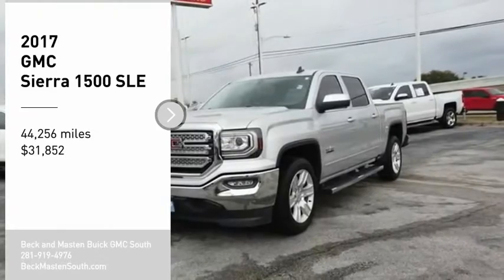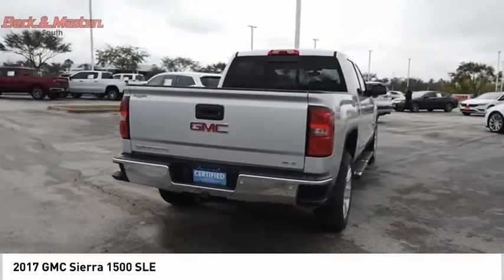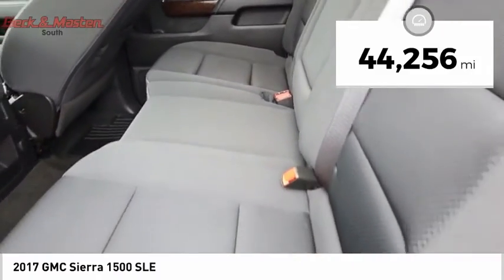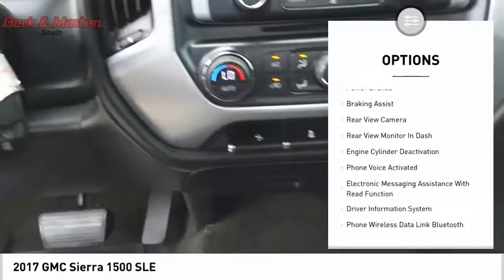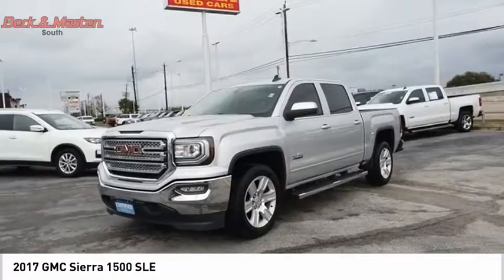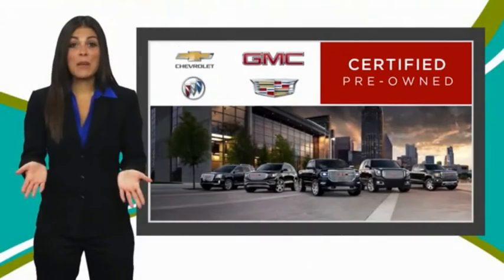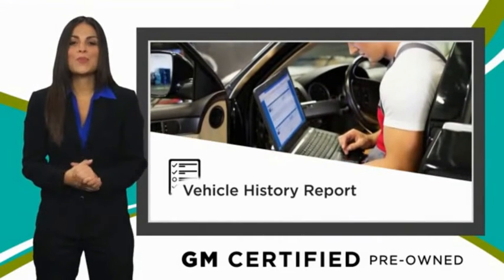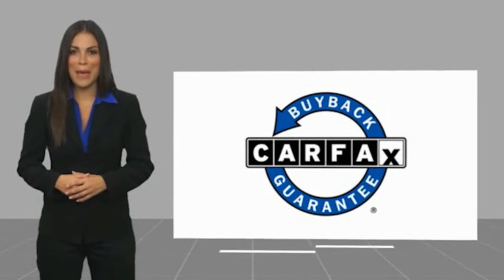2017 GMC Sierra 1500 G201742A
2017 GMC Sierra 1500 SLE

For a top driving experience, check out this 2017 GMC Sierra 1500 SLE with a backup camera, braking assist, hill start assist, stability control, traction control, anti-lock brakes, dual airbags, side air bag system, digital display, and airbag deactivation.  It comes with a 8 Cylinder engine.  We're offering a great deal on this one at $31,852.  It also includes Roadside Assistance, Courtesy Transportation.  This vehicle also comes with 12,000 warranty miles and has been subjected to a rigorous, 172 -point inspection for condition and appearance.  With an unbeatable 5-star crash test rating, this crew cab puts safety first.  Exhibiting a stunning silver exterior and a black interior, this vehicle won't be on the market for long.  Interested? Call today and take it for a spin!